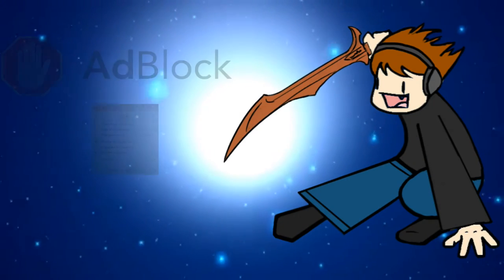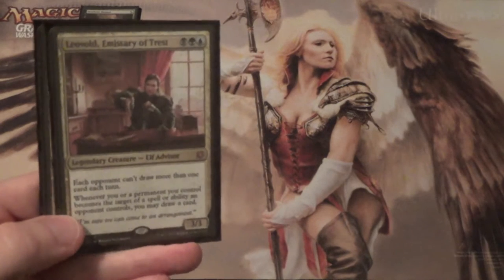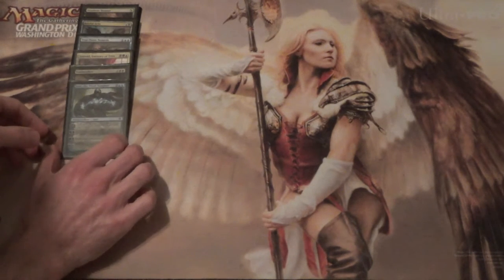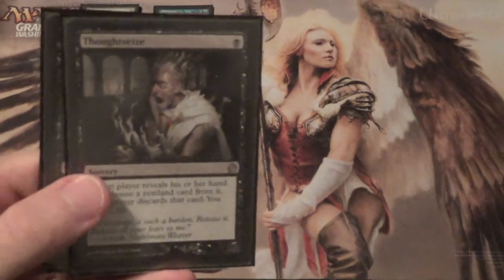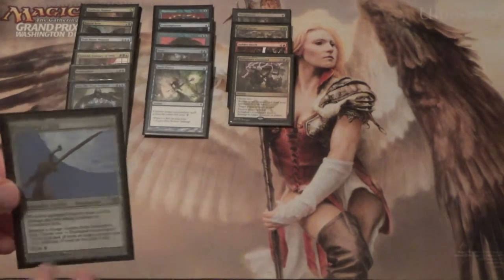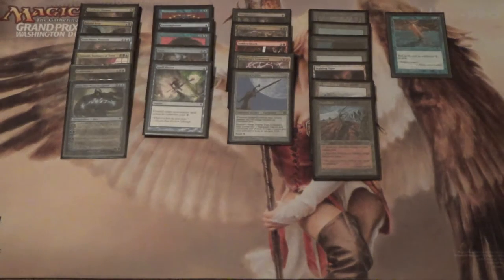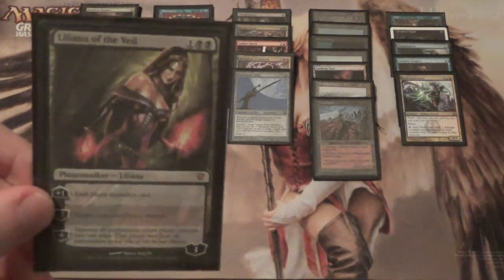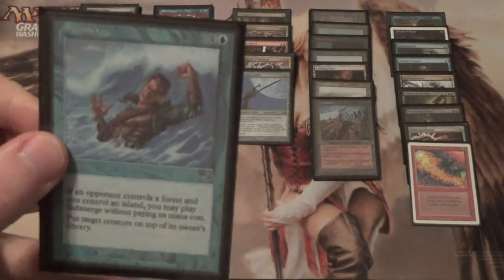4C Leovold (Leovold Red) — Legacy Deck Tech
Leovold, Emissary of Trest is, to me, the most exciting new card from Conspiracy 2, with the possible exceptions of those that fit into Death and Taxes. Leovold shuts down your opponents' abilities to both draw into a way out of his grasp while drawing cards if they fight back with removal. Against the fair decks, there could hardly be a better card. Unfortunately, his restrictive mana cost is likely keeping him back too much to make him truly format-defining.

Artifact (1)
1 Umezawa's Jitte
Creatures (15)
4 Baleful Strix
4 Deathrite Shaman
2 Leovold, Emissary of Trest
1 Tombstalker
4 True-Name Nemesis
Instants (17)
4 Abrupt Decay
4 Brainstorm
2 Daze
4 Force of Will
1 Kolaghan's Command
1 Spell Pierce
1 Sudden Shock
Planeswalker (1)
1 Jace, the Mind Sculptor
Sorceries (6)
4 Ponder
2 Thoughtseize
Lands (20)
1 Badlands
4 Polluted Delta
4 Scalding Tarn
3 Tropical Island
3 Underground Sea
2 Volcanic Island
3 Wasteland
Sideboard (15)
1 Chill
1 Dread of Night
2 Flusterstorm
1 Invasive Surgery
1 Izzet Staticaster
1 Liliana of the Veil
3 Marsh Casualties
1 Nihil Spellbomb
1 Red Elemental Blast / Pyroblast
1 Submerge
2 Thoughtseize

Thanks to our patron:
Benedetto Diab